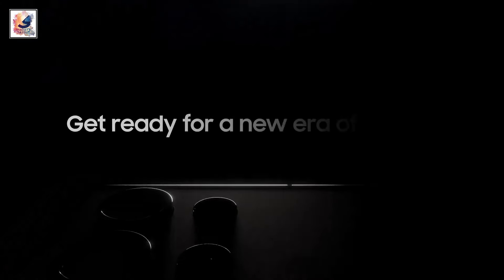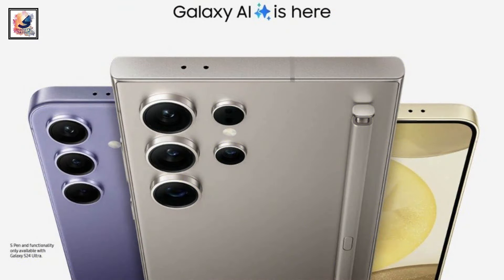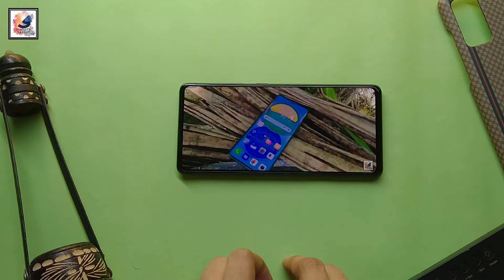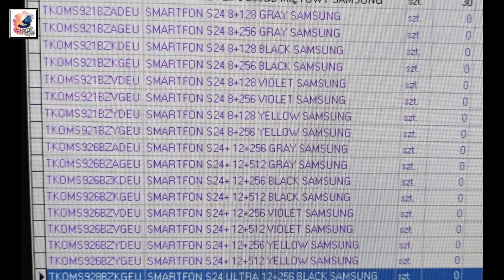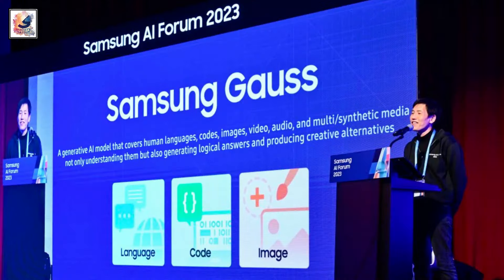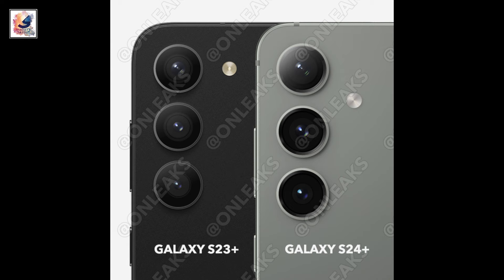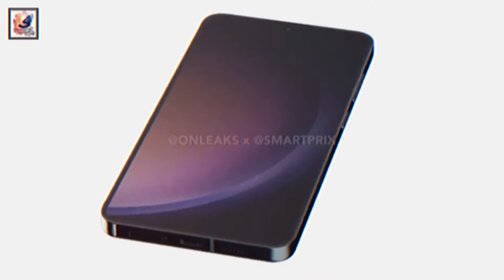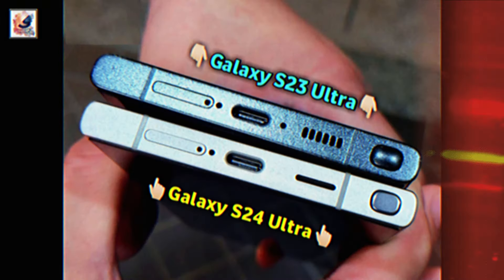Samsung Galaxy S24 Plus - HERE IT IS! Official Introduction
About This Video- Meet the Galaxy S24, Here we have the Official Introduction of the Samsung Galaxy S24 Plus. as seen through these renders that confirm a few color options, including yellow, violet, graphite, and silver. the Galaxy S24 Series, their first AI phone, at the Unpacked event. The S24 should feature a 6.7-inch QHD+ Dynamic AMOLED display. with feature LTPO 120Hz screens. And All phones come with a peak brightness of 2,600 nits, the Galaxy S24 series will feature both Snapdragon 8 Gen 3 and Exynos 2400 chipsets. entire Galaxy S24 series should launch with Android 14 preinstalled with either Samsung One UI 6 or 6.1, the Galaxy S24 will have a 4,900 mAh battery with 25W wired  charging,S24 Standing price $999, I hope you guys like and enjoy it.

Queries Solved:
shadat's dayout
s24 pre order
galaxy s24
samsung galaxy s24
samsung s24
galaxy s24 first look
galaxy s24 leaks
galaxy s24 design
galaxy s24 news
galaxy s24 latest news
galaxy s24 real look
galaxy s24 renders
galaxy s24 official
galaxy s24 official video
S24 Series
S24 Galaxy
galaxy s24 plus veriable zoom camera